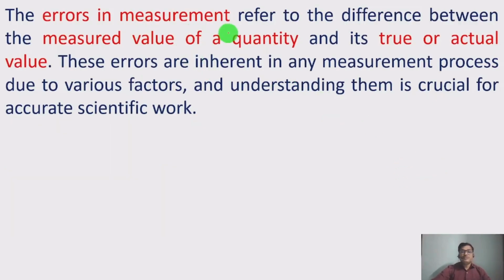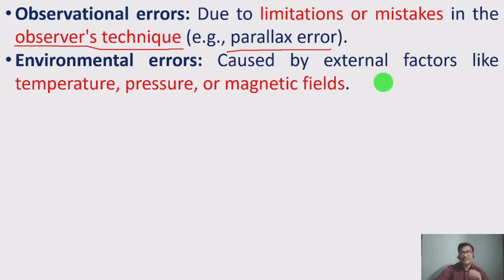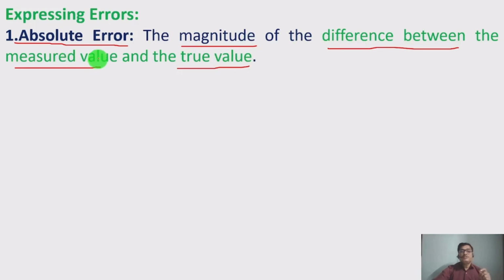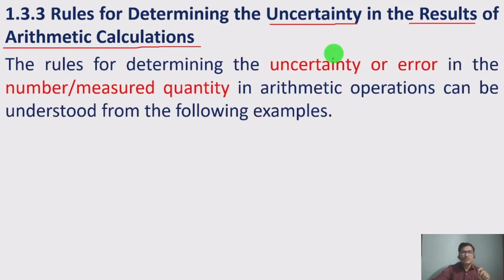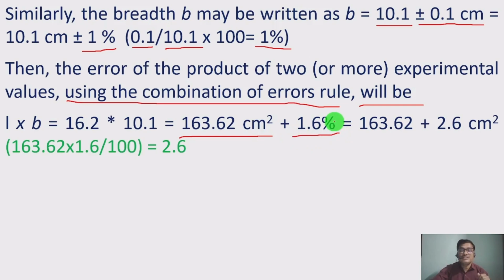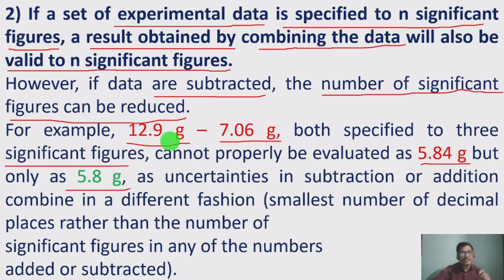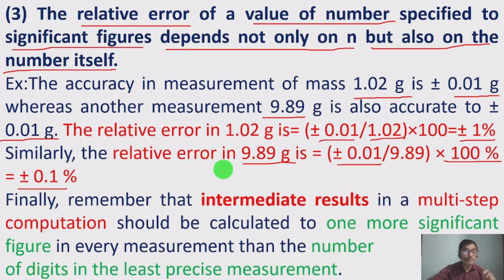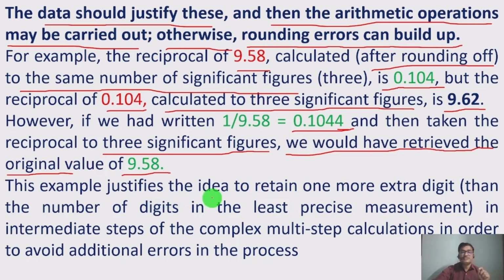Errors in Measurement | UNITS AND MEASUREMENTS | PUC First Year Physics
This lecture explains the Errors in Measurement in detail. This channel is dedicated to helping students excel in their first and second-year pre-university (PUC) physics courses. We offer comprehensive video lectures covering the entire syllabus, practical exercises with detailed solutions, and exam strategies to boost your confidence. Join our student community and achieve your academic goals!